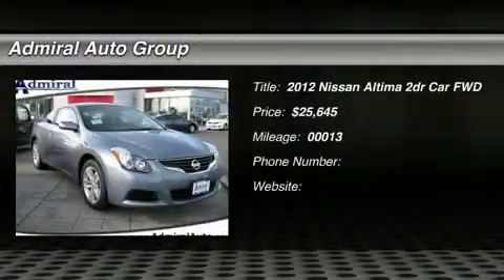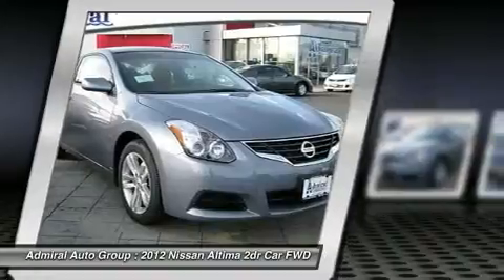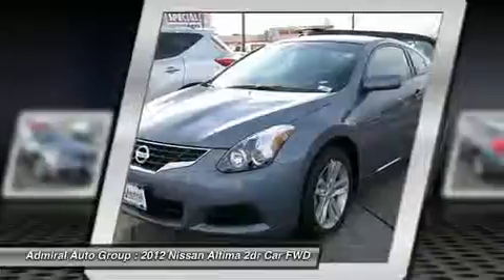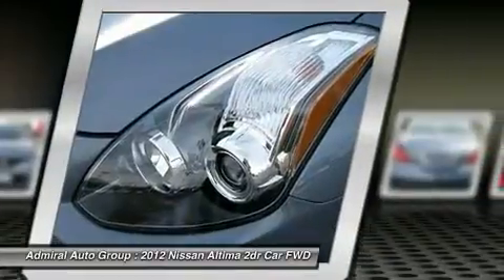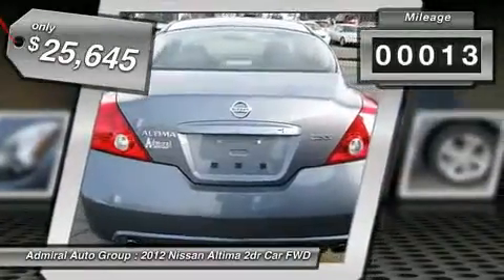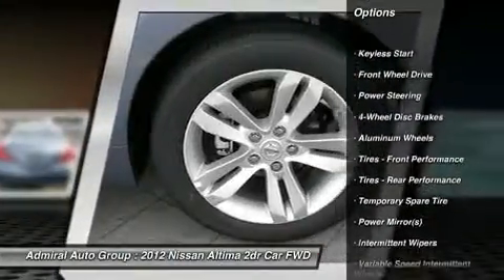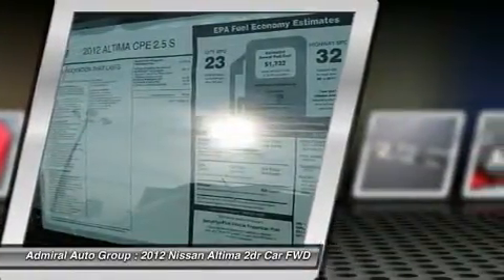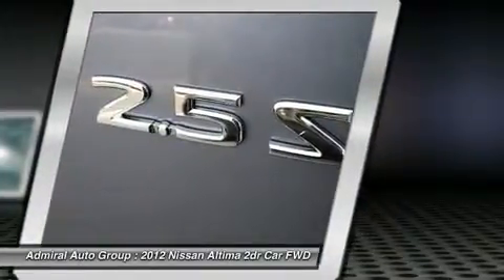2012 NISSAN ALTIMA Egg Harbor Township, NJ 12084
2012 NISSAN ALTIMA Egg Harbor Township, NJ
Stock# 12084

Admiral Nissan Infiniti (AdmiralNissanInfinitiNew)
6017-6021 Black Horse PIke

Looking for the right car? Today could be your lucky day. With 13 miles, this Ocean Gray Metallic, 2012 Nissan Altima equipped with Variable transmission could be yours. Request more information and set up a test drive right away.